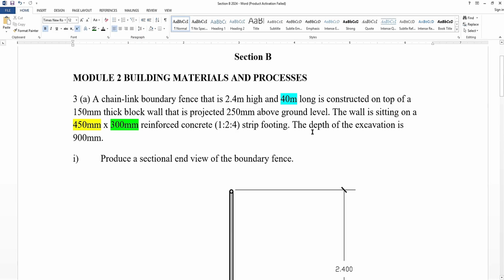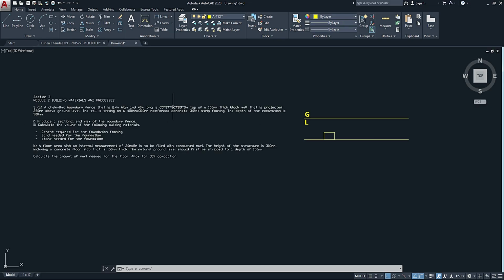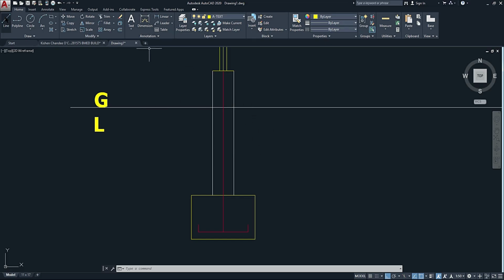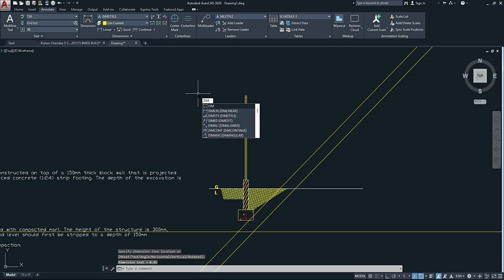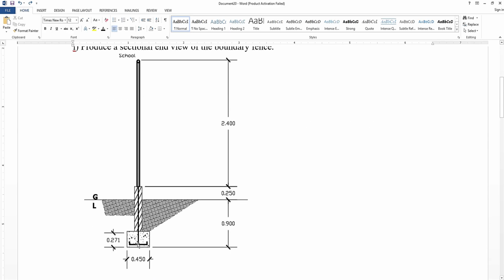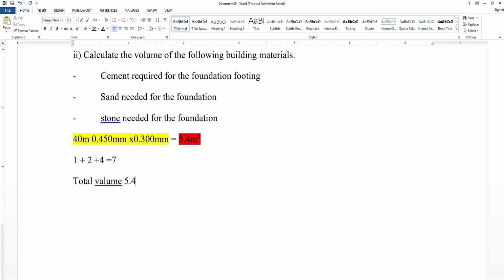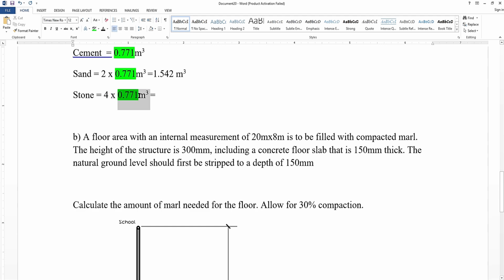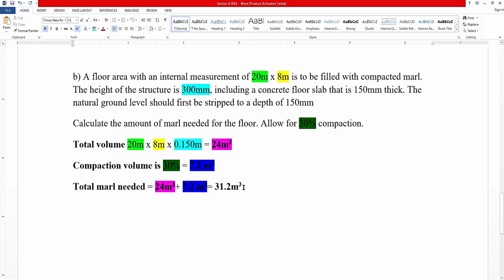CAPE BMED 2024 Past Paper Explained |Section B Building Option | Full Calculations + AutoCAD Drawing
This video walks through a CXC CAPE Building and Mechanical Engineering Drawing (BMED) 2024 past paper, Section B – Building Option, from Module 2: Building Materials and Processes.

I demonstrate:

The sectional end view of a 2.4 m chain-link boundary fence constructed on a block wall and reinforced concrete strip footing

Step-by-step material quantity calculations for a 1:2:4 concrete mix, including:

Cement
Sand
Aggregate (stone)

Total concrete volume
The calculation of compacted marl for a 20 m × 8 m floor area, including:
Ground stripping
Fill depth
30% compaction allowance

All drawings were produced using AutoCAD, and calculations follow CAPE examination standards, making this video ideal for:

CAPE BMED students
Technical drawing students
Construction and building technology learners

📄 Download the full question and worked solution (PDF) using the link below for closer inspection and independent practice.

This video is meant to show how CAPE examiners expect you to think, draw, and calculate — not just the final answers.